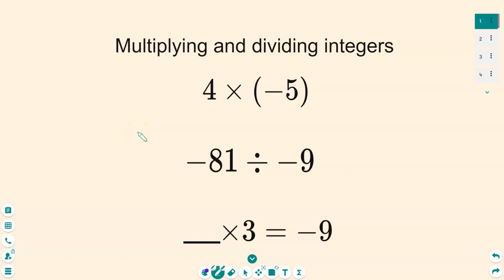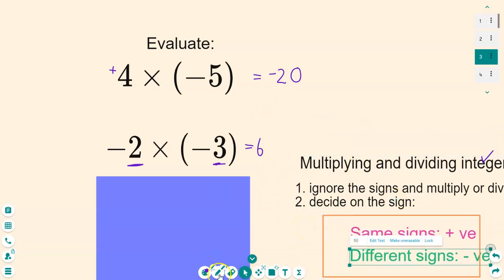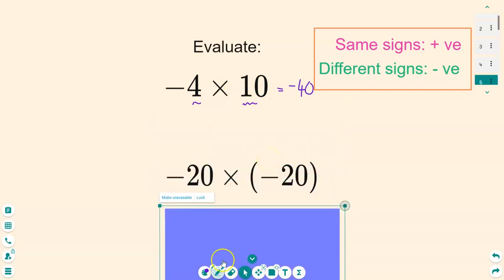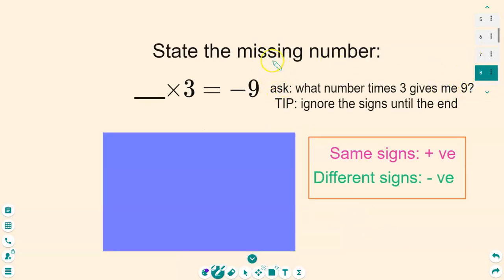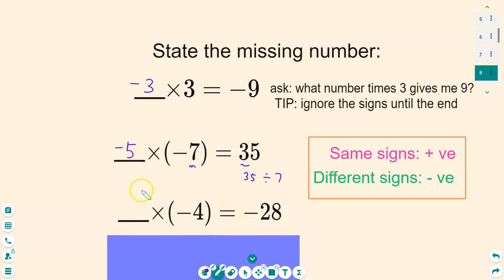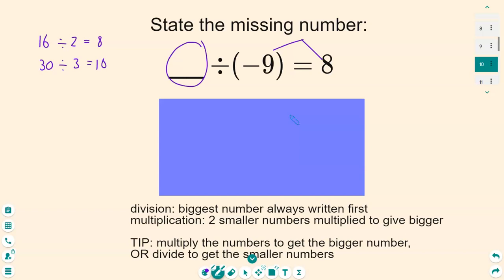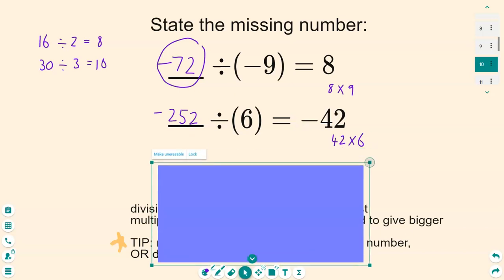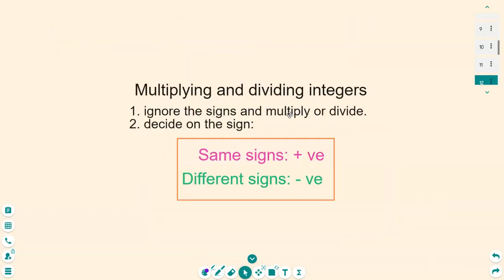multiply and divide integers - negative numbers - Year 8